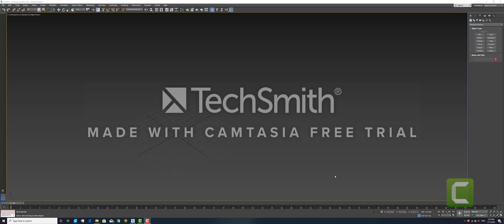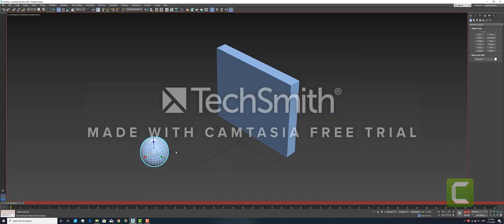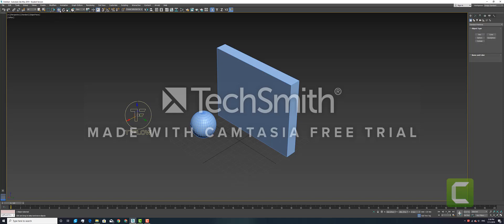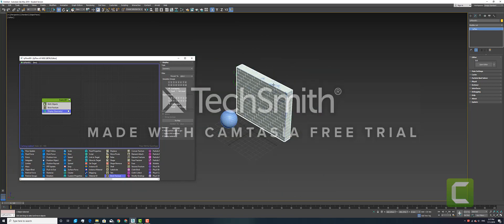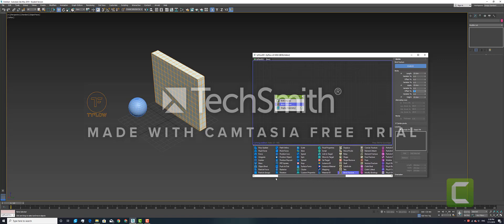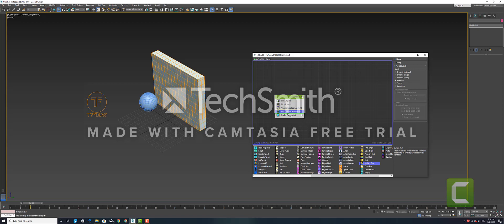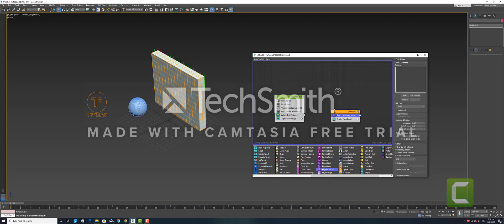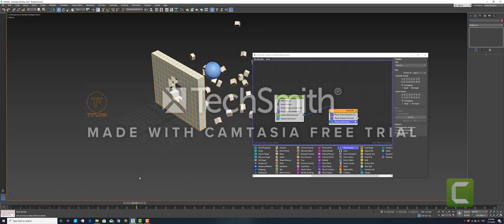Tyflow 6 Destruction